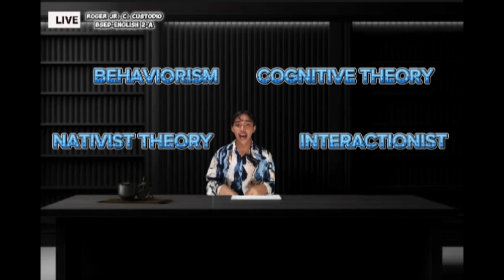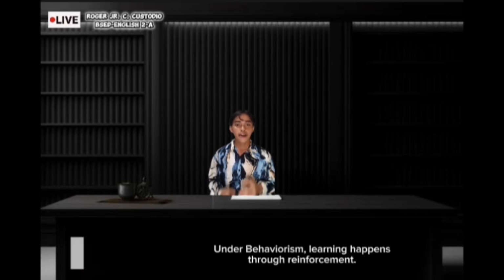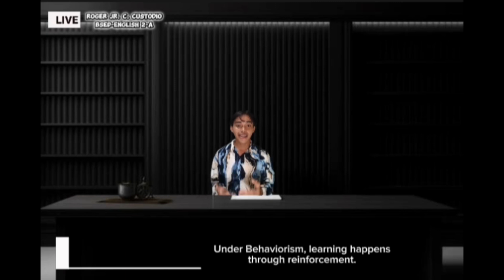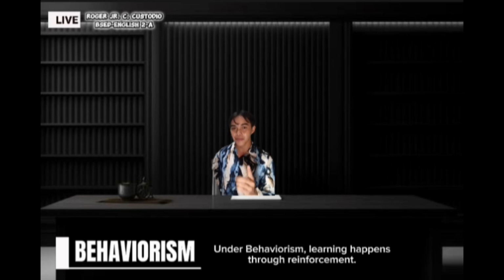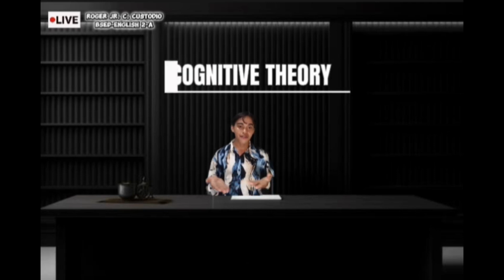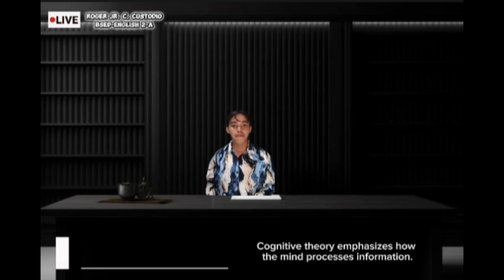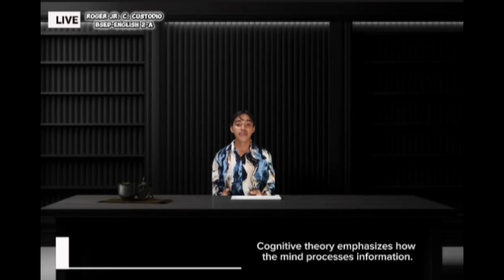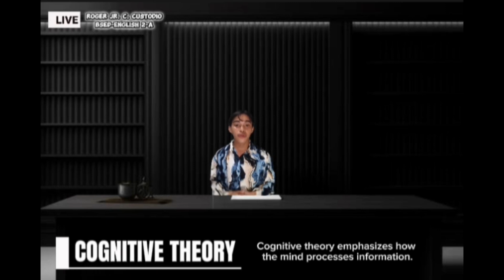Teacher's Corner Vlog! Article 23: The Online Feedback Fatigue